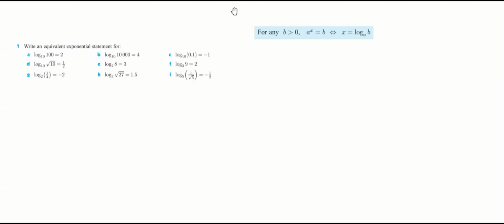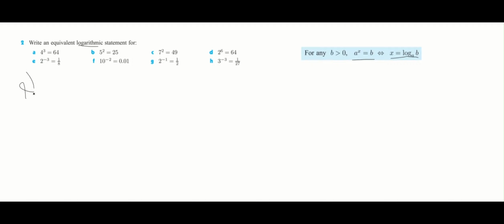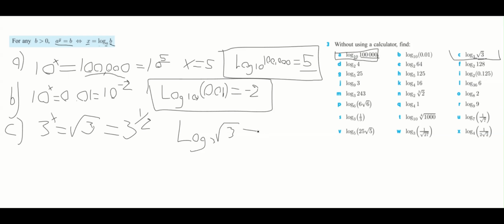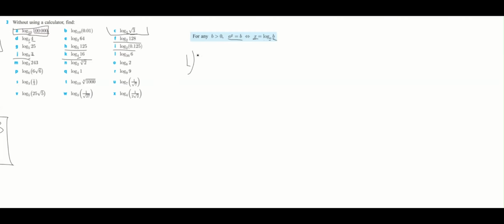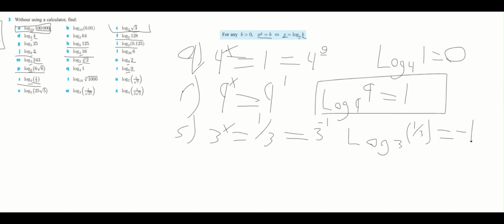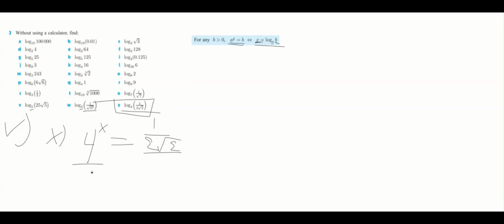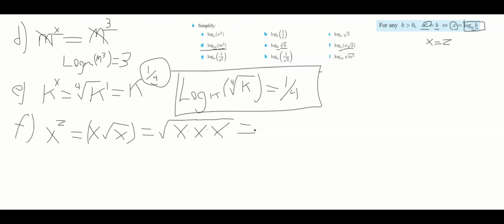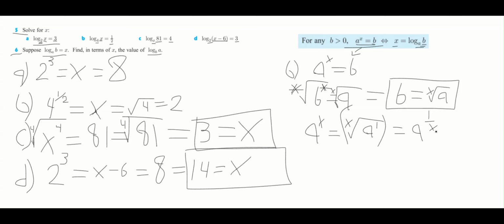Logarithms base a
I did all of the questions